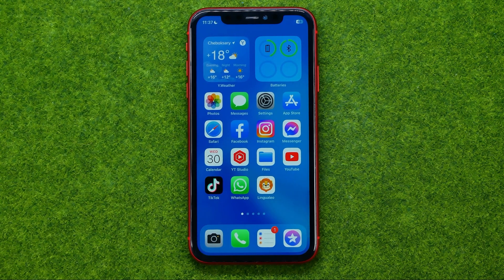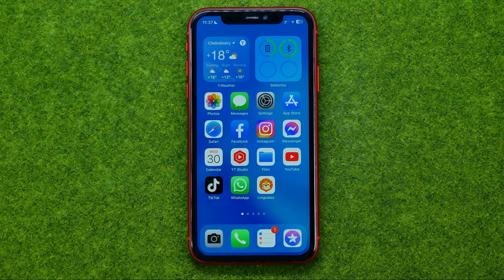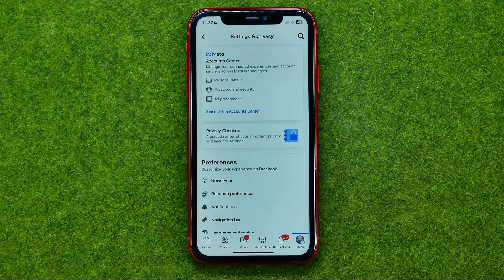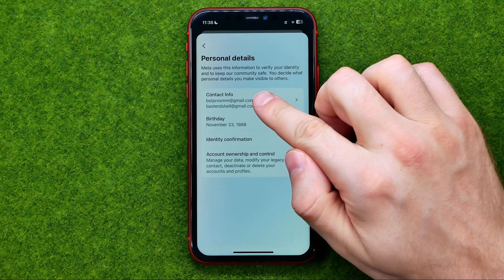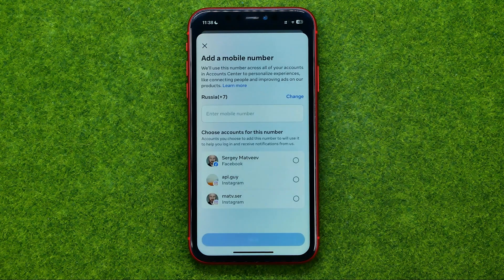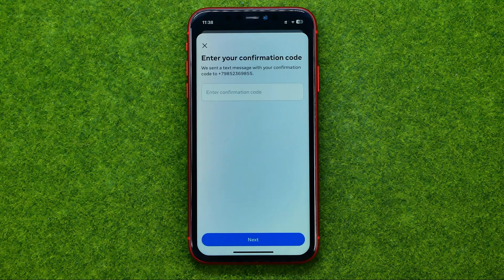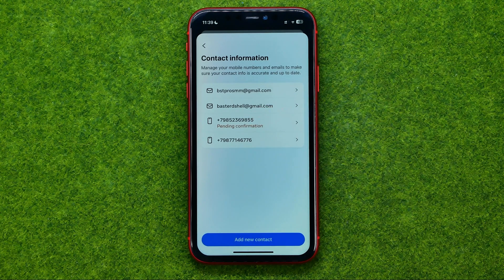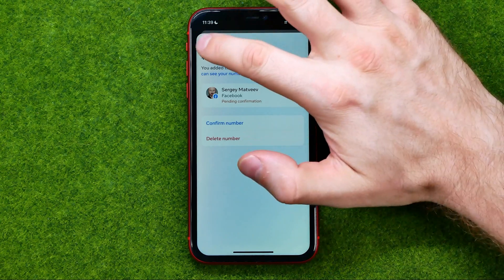How to Change Number on Facebook - Full Guide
In this video you will learn how to change number on facebook